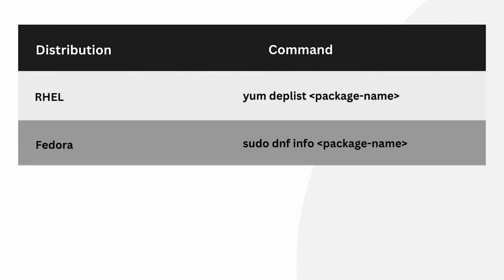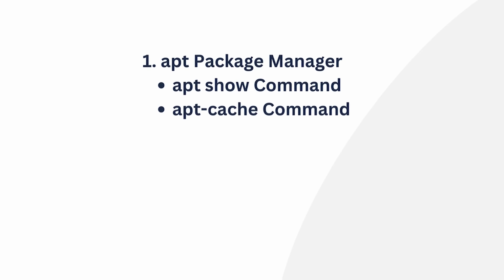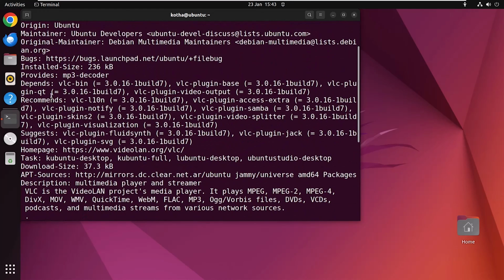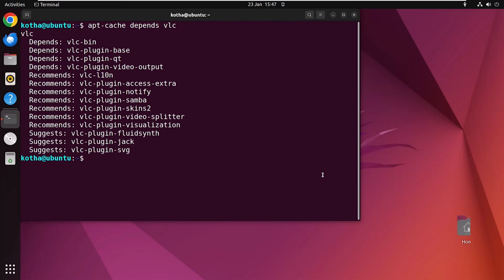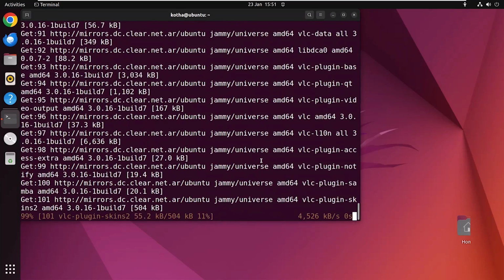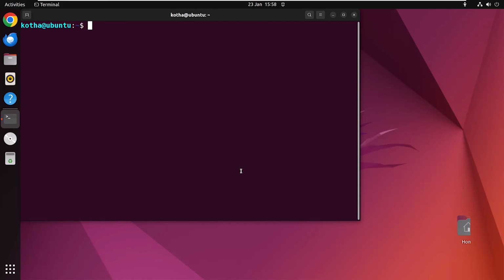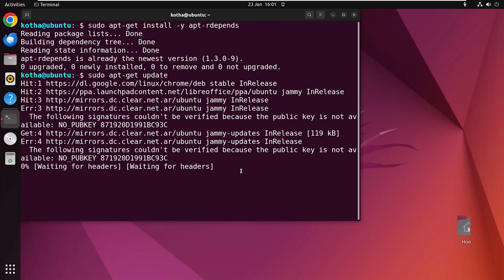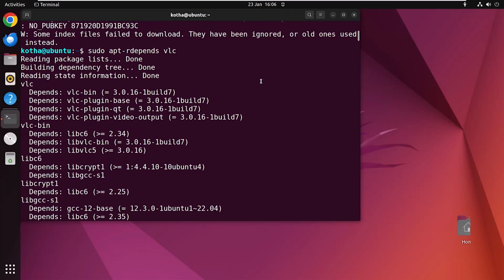3 Easy Ways to Check Package Dependencies in Linux Like a Pro! | LinuxSimply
Dive into the intricate world of Linux package management with our guide on 'How to Check Package Dependencies in Linux? [3 Easy Ways].' In this comprehensive tutorial, we explore three straightforward methods to examine package dependencies, offering valuable insights for Linux users and system administrators.

When exploring package dependencies, the method can vary between different Linux distributions. In Ubuntu, you have multiple straightforward options such as using apt (apt-show or apt-cache), dpkg, or r-depends. Each of these tools offers easy access to information, presenting diverse details such as size, provider, version, and nested dependencies. Feel free to choose the method that aligns with your preferences.

💡 Key Topics Covered:
1. Checking Dependencies in Various Distributions.
2. 3 Methods to Check Package Dependencies in Ubuntu:
Method 01: Use APT to Check Package Dependencies
Method 02: Use DPKG to Check Package Dependencies
Method 03: Use APT-rDepends Tool
3. Install and use APT-rDepends to delve deep into package dependencies.

Whether you're a Linux enthusiast or a system administrator, these methods provide essential skills for managing packages and ensuring a smooth, well-functioning system. Dive into the tutorial, master package dependency checking, and enhance your proficiency in Linux package management. For detailed commands and additional insights, refer to the comprehensive article and commands provided below.

Content Index
0:00 Introduction
0:19 Checking Dependencies in Various Distributions in Linux
0:51 3 Methods to Check Package Dependencies in Ubuntu
1:17 Method 01: Use APT to Check Package Dependencies
1:39 A. Using apt show Command to Check Package Dependencies
2:11 B. Using apt-cache Command to Check Package Dependencies
2:42 Method 02: Use DPKG to Check Package Dependencies of an Existing Package
3:39 Method 03: Use APT-rDepends Tool to Check Package Dependencies

Instructor Details
Sharmin Ara Karim

Article Link
How to Check Package Dependencies in Linux? [3 Easy Ways]

Commands Used
Checking Dependencies in Various Distributions in Linux
sudo pacman -S pacman-contrib

A. Using apt show Command to Check Package Dependencies
1. sudo apt show vlc
B. Using apt-cache Command to Check Package Dependencies
1. apt-cache depends vlc

Method 02: Use DPKG to Check Package Dependencies of an Existing Package
Step 01: Install the Package on Ubuntu
1. sudo apt install vlc
Step 02: Check Dependencies Using DPKG
1. dpkg -s vlc

Method 03: Use APT-rDepends Tool to Check Package Dependencies
Step 01: Install APT-rDepends on Ubuntu
1. sudo apt-get install -y apt-rdpends
2. sudo apt-get update
Step 02: Check Dependencies Using rDepends
1. sudo apt-rdepends vlc